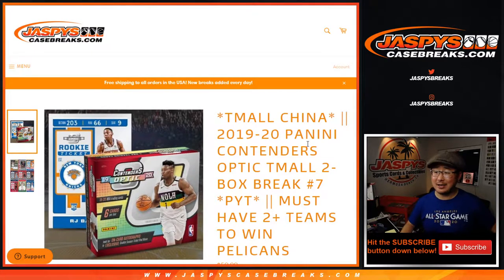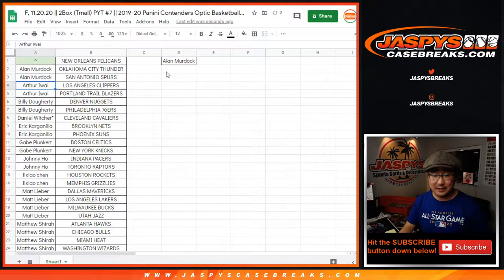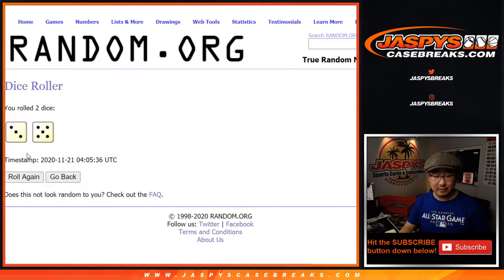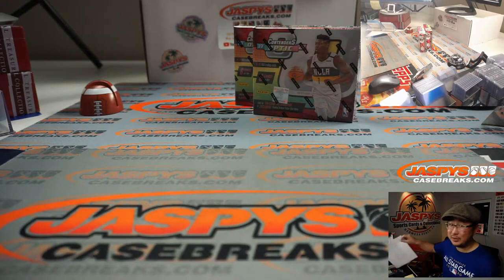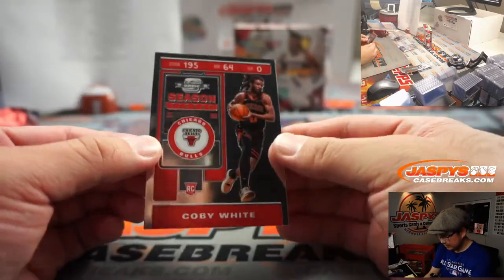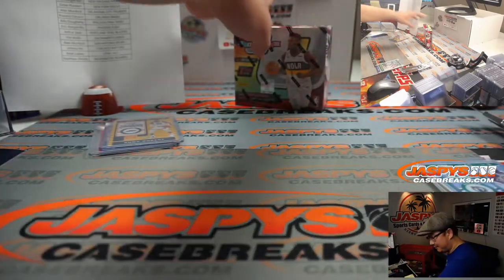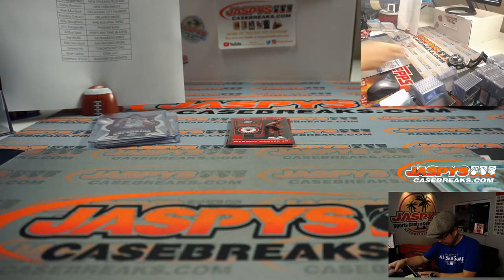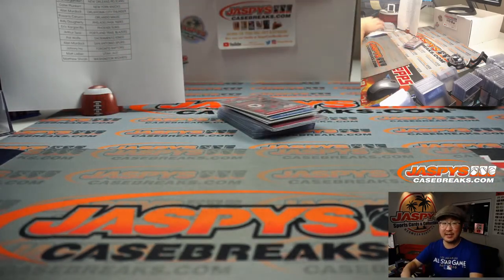F, 11.20.20 || 2Box (Tmall) PYT #7 || 2019-20 Panini Contenders Optic Basketball (NBA)